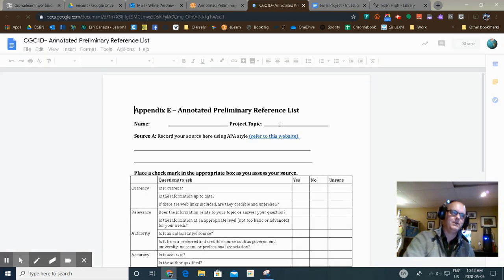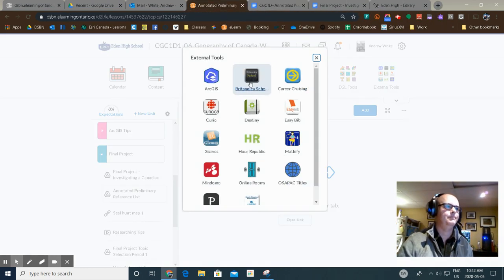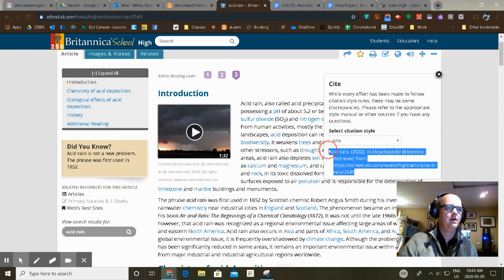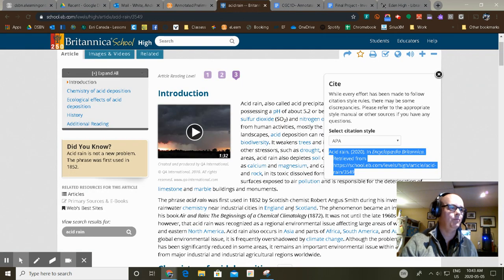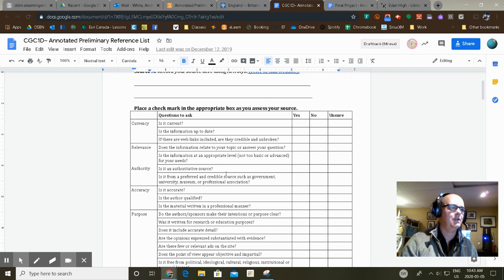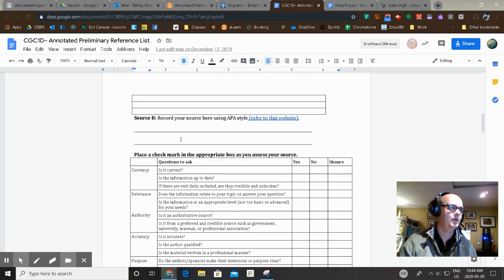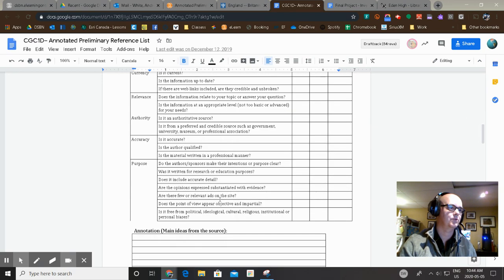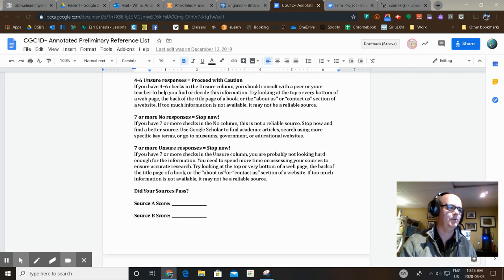How to complete the annotated bibliography activity.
How to complete your annotated bibliography.